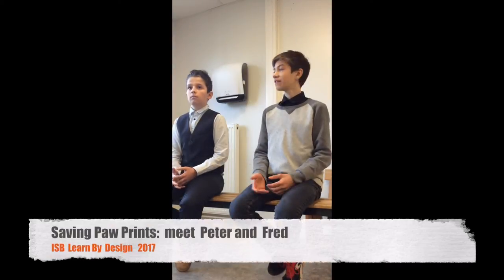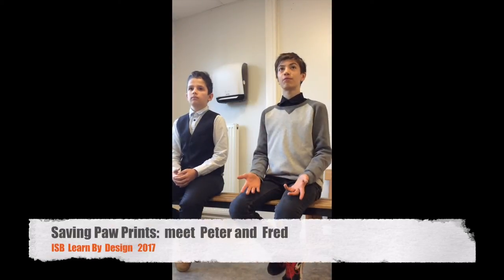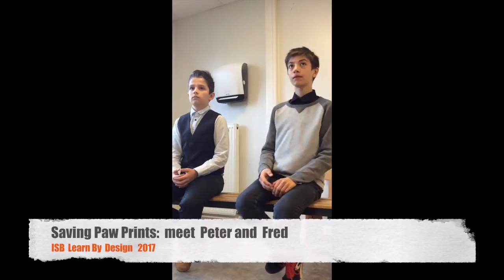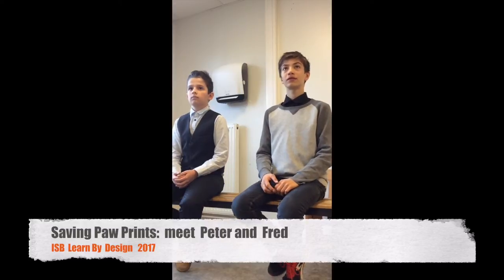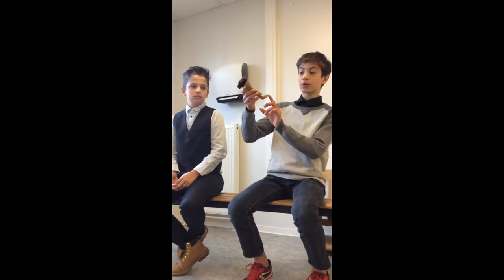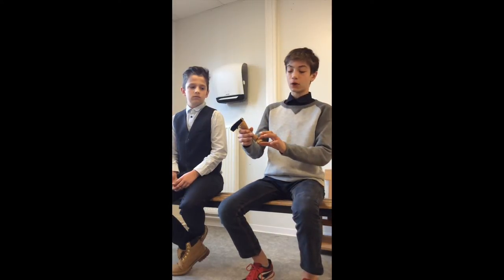Saving Paw Prints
Meet Fred and Peter from ISB who are undertaking an initiative to help dogs with leg and spinal injuries.  In this video they share their vision, research and progress on this exciting initiative to date.